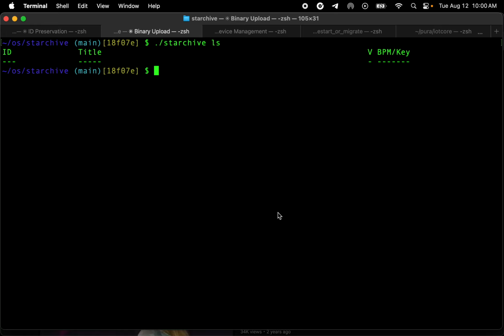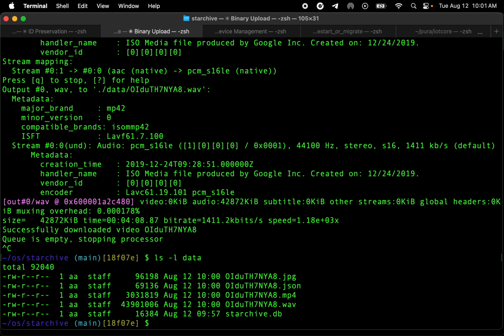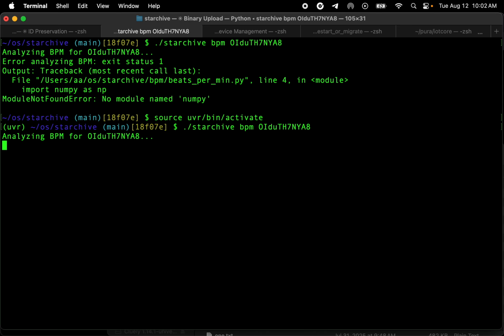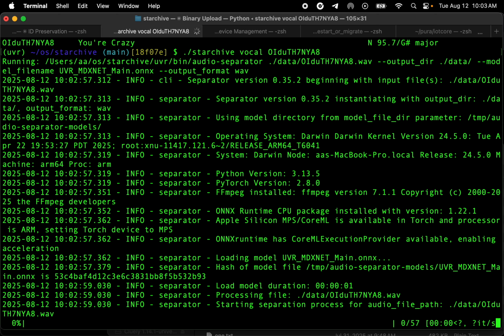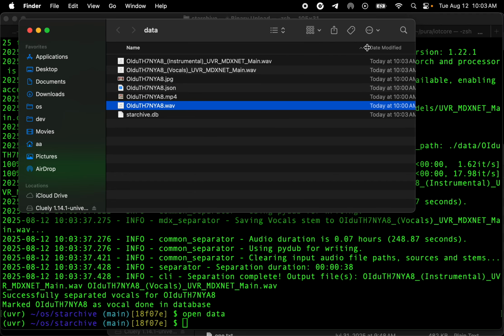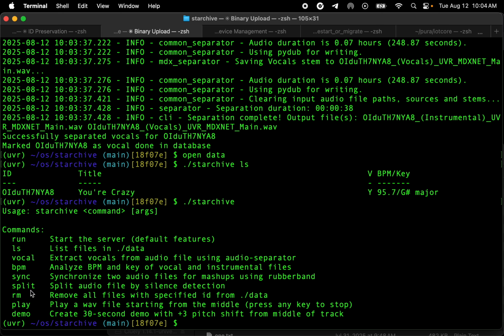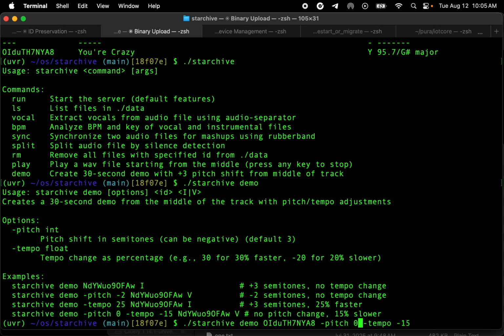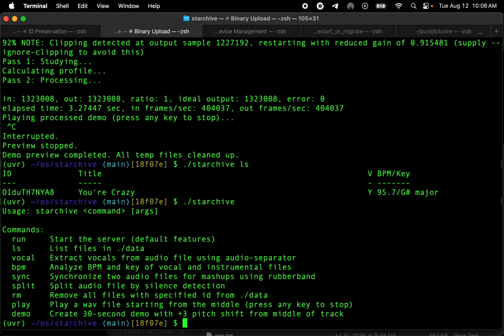starchive - firefox extension to automatically send youtube video ids to yt-dlp running on backend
A browser extension and local backend system that automatically archives YouTube videos when visited. The system consists of a Firefox extension that detects YouTube video pages and a Go backend that downloads the videos using yt-dlp.

Great for song mashups too. Tools to convert videos to wav files and then uses Ultimate Vocal Removal to seperate the instrument and vocal tracks. Then uses rubberband to adjust the key or tempo. Can automatically compute the BPM and key signature.

A CLI tool called Starchive is demonstrated for downloading YouTube songs, extracting audio, and preparing tracks for mashups.

    Initial setup – The ls command lists files; initially, the folder is empty. After activating the Python virtual environment (source bin/activate), running the program starts listening for YouTube activity in Firefox.

    Downloading a song – Visiting YouTube automatically downloads the video (MP4), audio (WAV), thumbnail, and metadata JSON.

    BPM & key detection – Running the BPM command on a track detects tempo (e.g., 95 BPM, G♯ major) for later tempo/key matching between songs.

    Vocal/instrumental separation – Using the vocal command runs the same underlying engine as Ultimate Vocal Remover with default settings, generating separate instrumental and vocal WAVs.

    Playback – The play command plays audio directly from the CLI, starting in the middle of the track.

    Demo adjustments – The demo command lets you preview pitch and tempo changes on either vocals or instrumentals. For example:

        pitch: adjust semitones up/down (e.g., -3, +2)

        tempo: adjust speed percentage (e.g., +15 for faster)

        V or I: choose vocals or instrumentals
        The tool generates a 30-second preview from the middle of the song for quick iteration.

    Mashup preparation – While there’s a goal to automate syncing by BPM and key, the current workflow often relies on adjusting by ear.